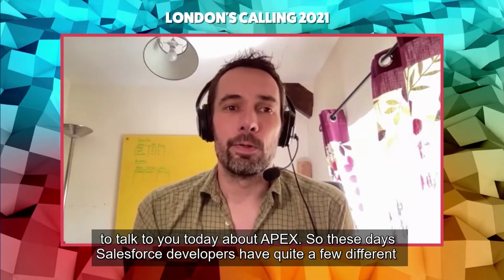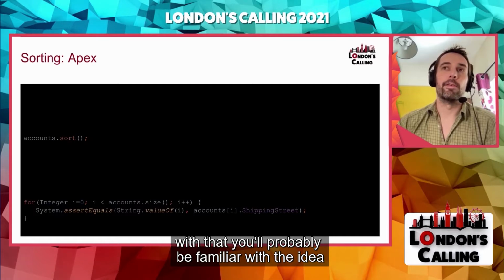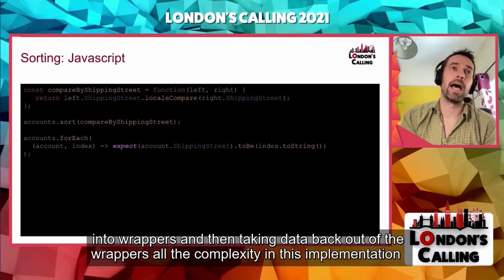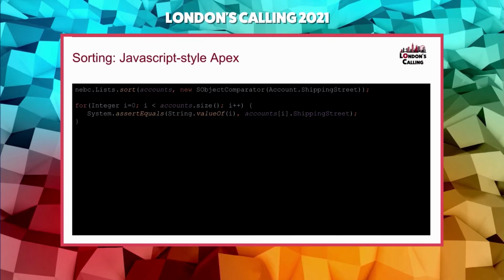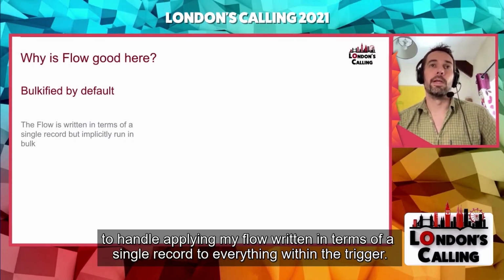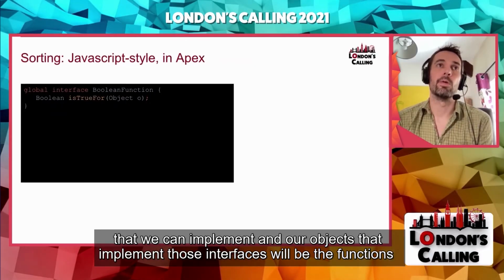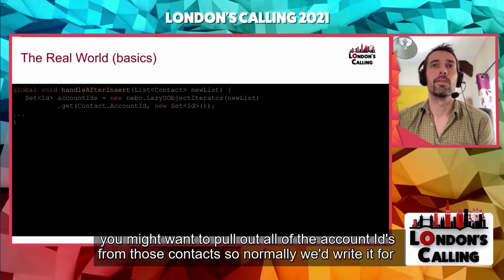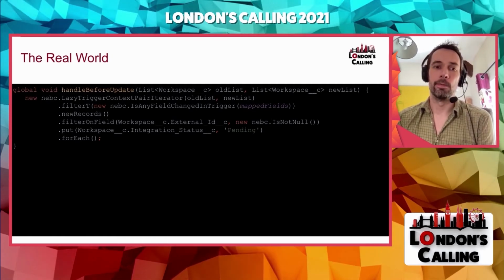What Flow And Javascript Can Teach You About Apex with Aidan Harding at London's Calling 2021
Do you write a lot of repetitive Apex? Do you write Javascript, then come back and find Apex clunky? Does one node of Flow look neater than a dozen lines of Apex? Then maybe it’s time to start transferring some new ideas back to Apex. Using software patterns in Apex can allow us to pass around strategies in the same way as we might pass around functions in Javascript. Iterating on streams of data can free us from for-loops like Flow does. Let’s rethink Apex!